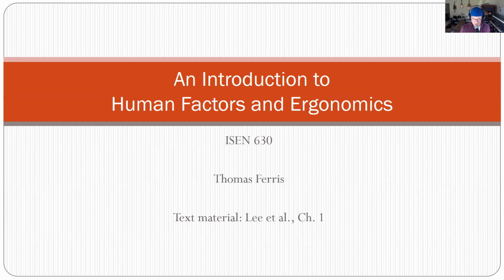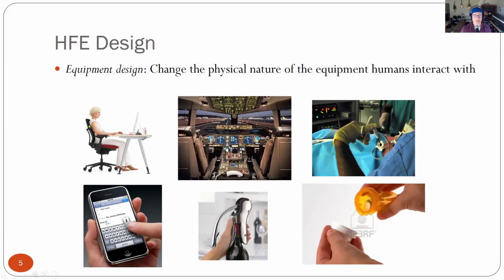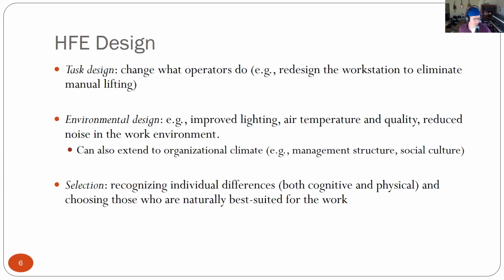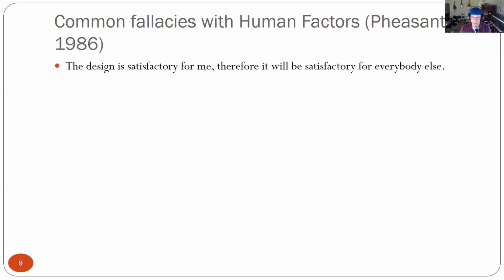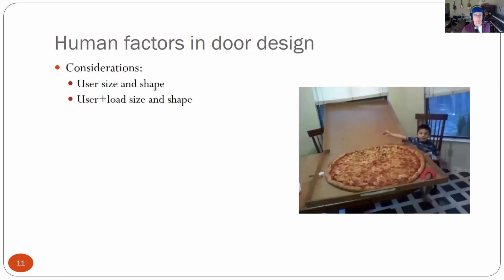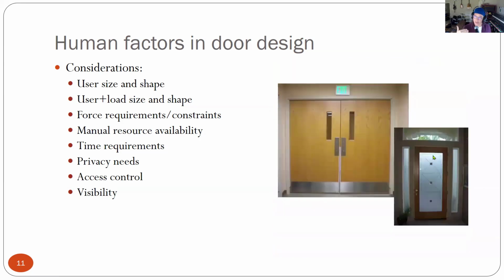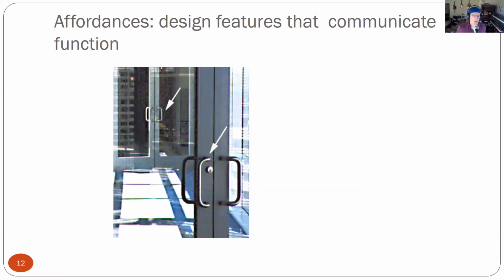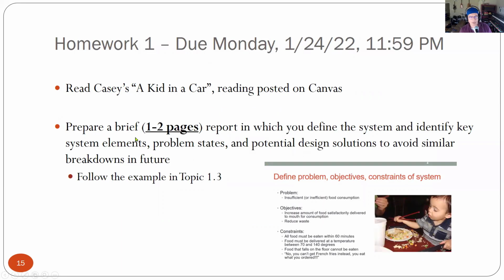1 2 General HFE guidelines